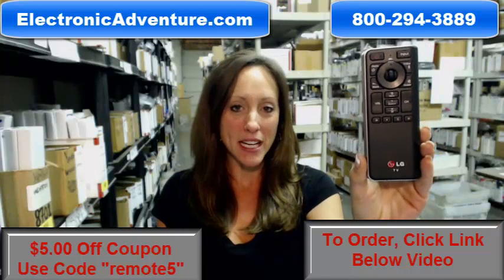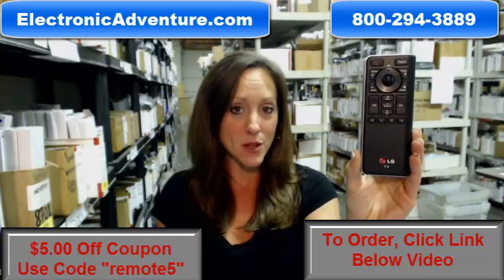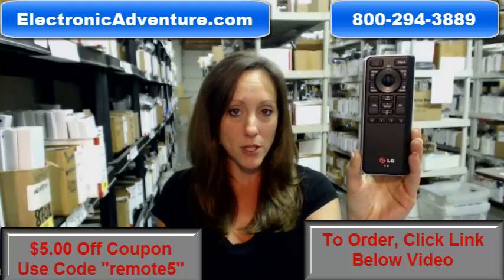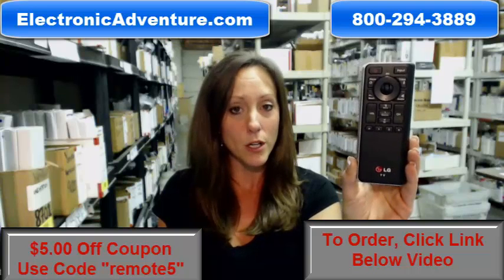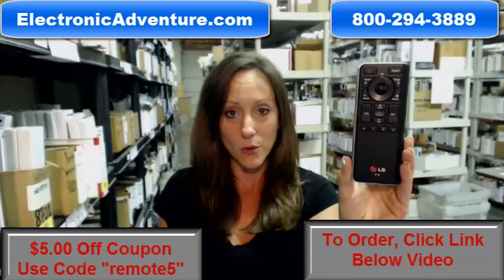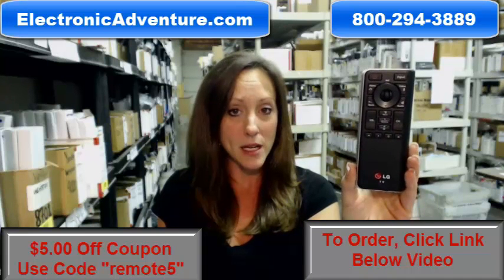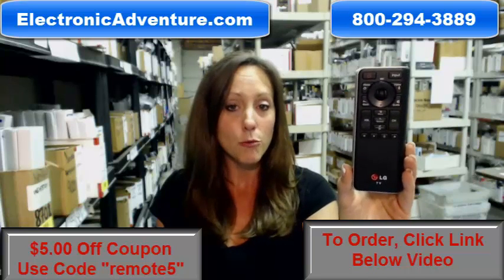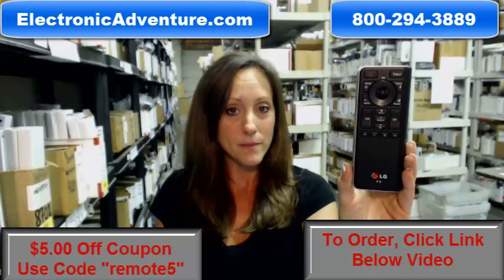Original LG AKB73736002 Magic Motion Qwerty 3D LED HDTV Remote (AN-MR400Q)(ANMR400Q)Coupon $5 Off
New Original LG MAGIC MOTION  remote control

How Fast Is Shipping: Most orders ship the same or next business day

Return Policy: 30-Days - No questions asked, satisfaction guarantee

Company Name: Electronic Adventure

ElectronicAdventure.com

For model numbers: 42GA6400 47GA6400 47GA6450 47GA7900 50GA6400 55GA6400 55GA6450 55GA7900 60GA6400